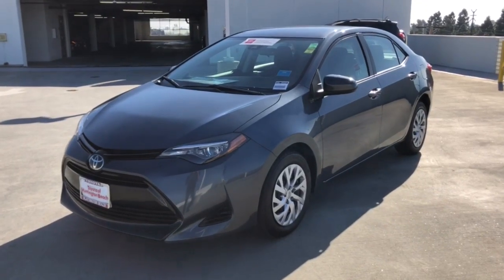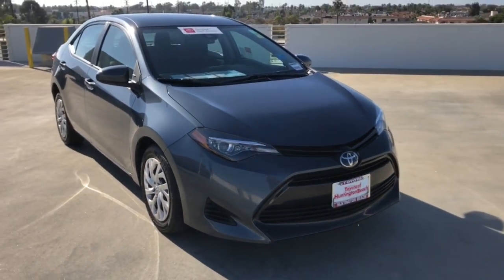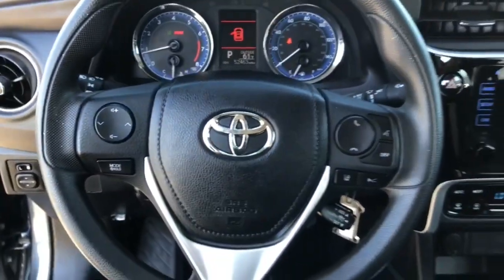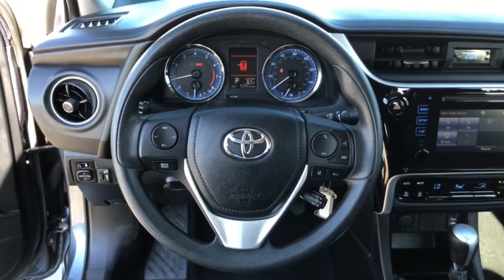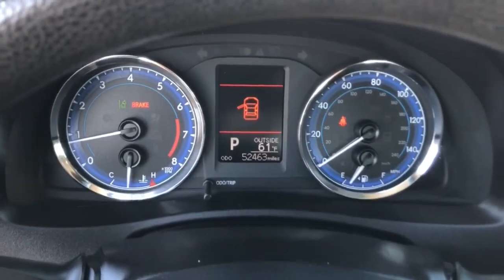2019 Toyota Corolla Westminster, Costa Mesa, Garden Grove, Long Beach, Huntington Beach, CA 0294262P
Slate Metallic Used 2019 Toyota Corolla available in Huntington Beach, California at Toyota of Huntington Beach. Servicing the Costa Mesa, Garden Grove, Long Beach, Huntington Beach, CA area.

Looks and runs great. Good tires and brakes. Engine and transmission run smooth. Damage free. Immaculate inside and out. FREE CARFAX! We have great interest rate and financing for ALL credit situations.. Slate Metallic 2019 Toyota Corolla LE FWD CVT 1.8L I4 DOHC Dual VVT-iRecent Arrival! 28/36 City/Highway MPGToyota Certified Used Vehicles Details:* Limited Warranty: 12 Month/12,000 Mile (whichever comes first) from TCUV purchase date* 160 Point Inspection* Roadside Assistance* Powertrain Limited Warranty: 84 Month/100,000 Mile (whichever comes first) from TCUV purchase date* Vehicle History* Warranty Deductible: $0* Transferable Warranty* Limited Comprehensive Warranty: 12 Month/12,000 Mile (whichever comes first) from certified purchase date. Roadside Assistance for 7 Year / 100,000 MileAwards:* 2019 KBB.com Best Resale Value Awards * 2019 KBB.com Brand Image AwardsWHY BUY at the BEACH? Our customers are our most valuable asset. If you are already a customer, welcome back. If you are new to Toyota of Huntington Beach, we would like to convince you to join the ranks of satisfied Toyota of Huntington Beach customers. Financing for all situations. Great rates available. GREAT rates for good credit. Financing for ALL credit situations. BK ok. Low score OK. (See dealer for details.) Se Hablamos Espanol. Marticular OK.